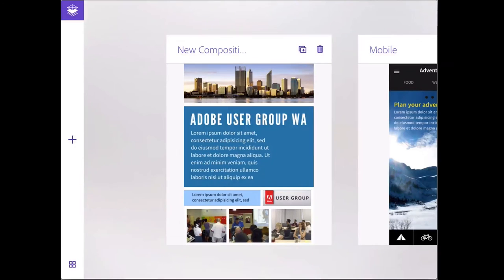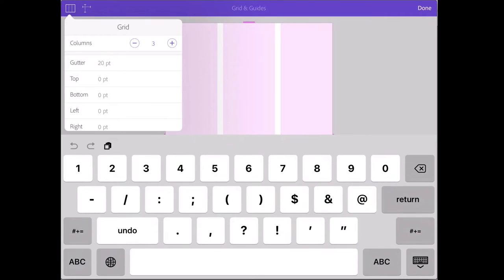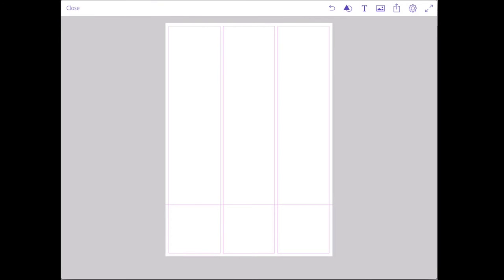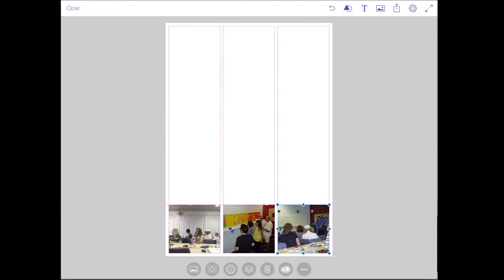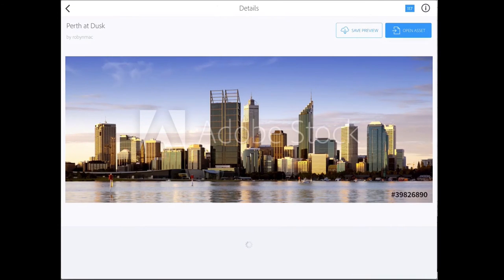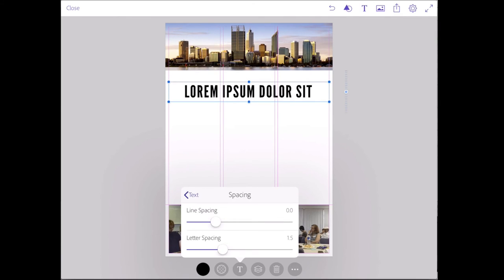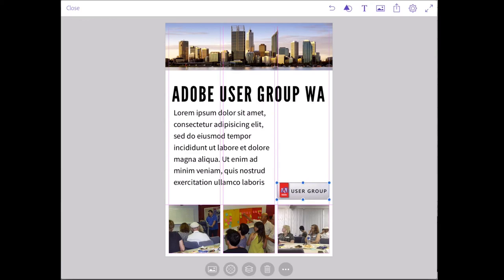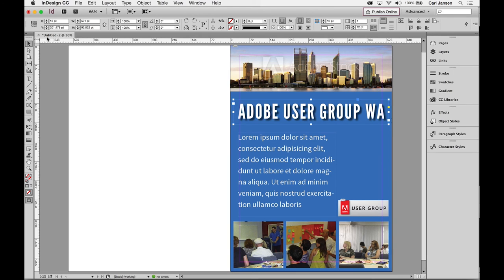Introduction to Adobe Comp CC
Learn how to use Adobe Comp CC to move from idea to creation... This short tutorial steps you through adding a  column grid and guideline, placeholder frames, text and shapes, and includes using colors and images from Creative Cloud Files, Adobe Stock and Libraries